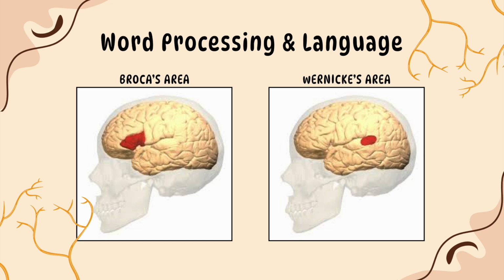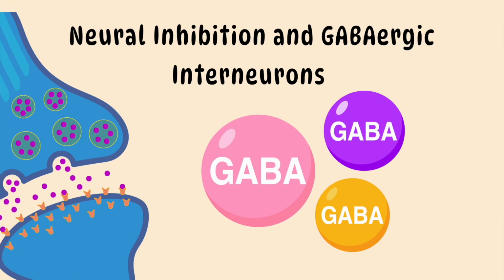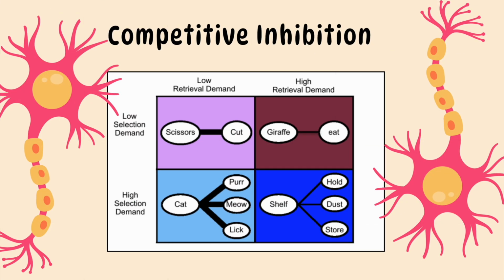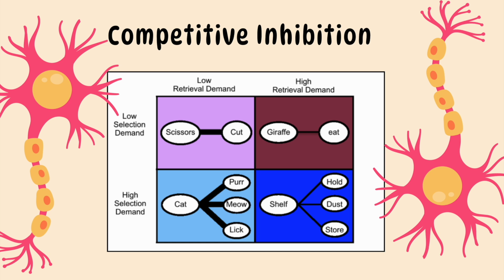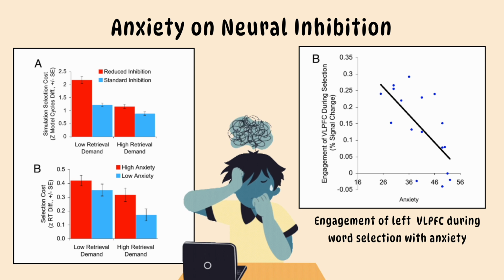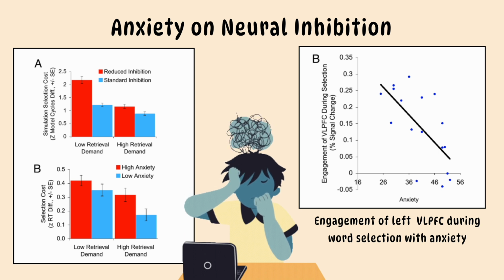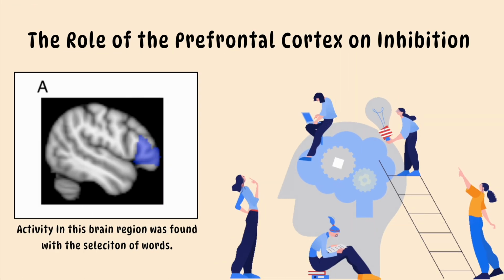LAB 13 VIDEO PRESENTATION 2